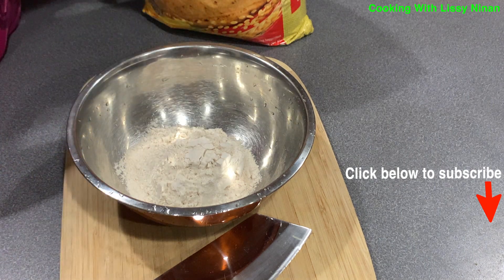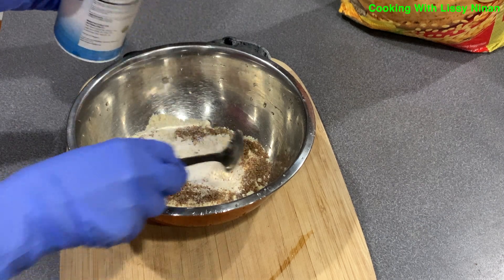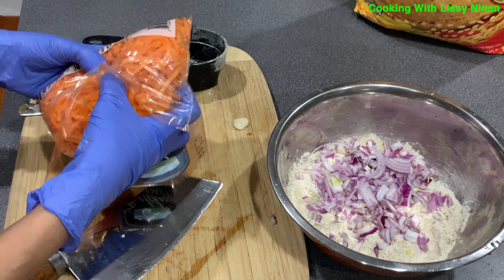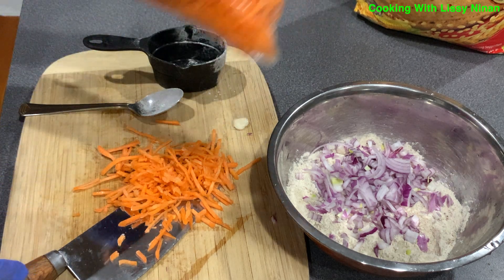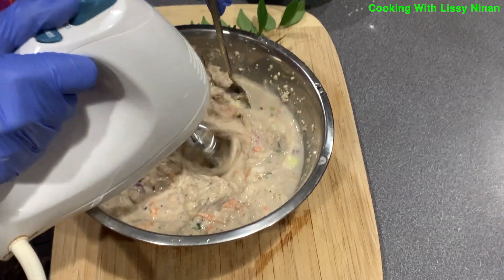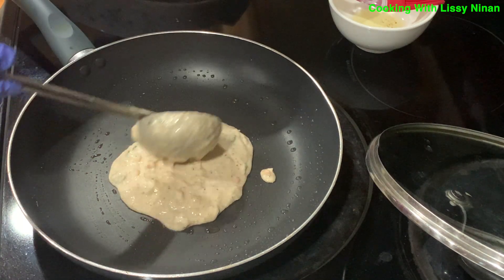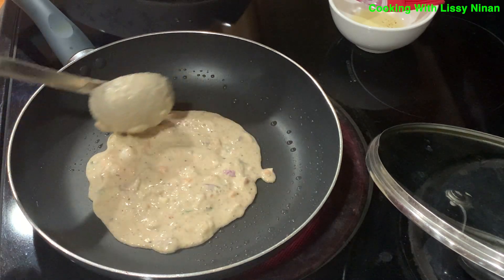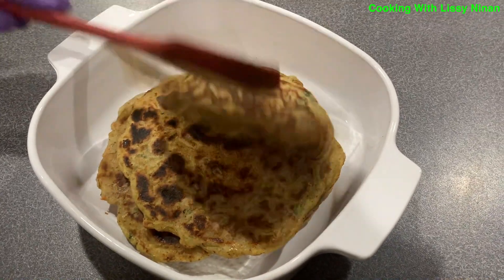Video 5: This Dosa, The Taste Is Out Of This World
Get ready to witness the most incredible Indian dosa experience ever! Join us as we explore a mesmerizing journey through the diverse flavors of Kerala in South India. This vegetarian delight will take your taste buds on a magical journey with its authentic preparation and out-of-this-world taste. From crispy edges to soft centers, this dosa is a true culinary masterpiece that will leave you craving for more. Don't miss out on this tempting culinary creation that will transport you to the land of spices and flavors. Dive into a world of dosa like never before! @joeninan4658 @Lissyninan